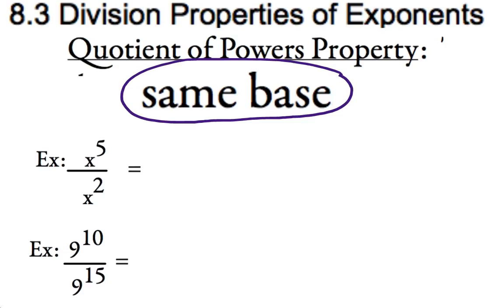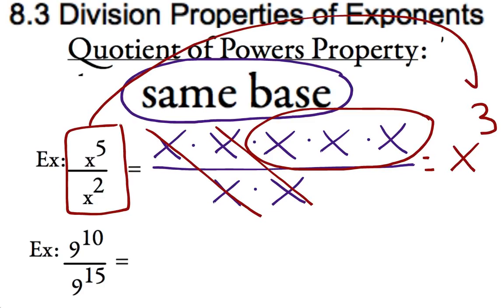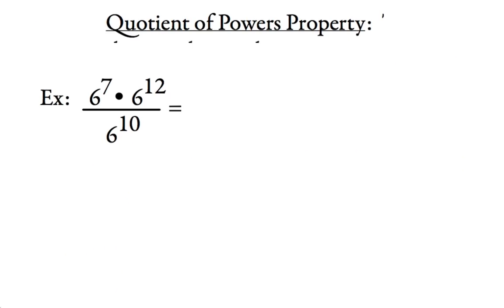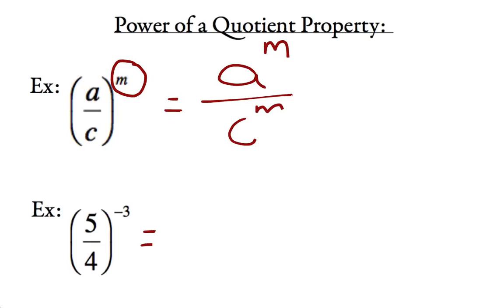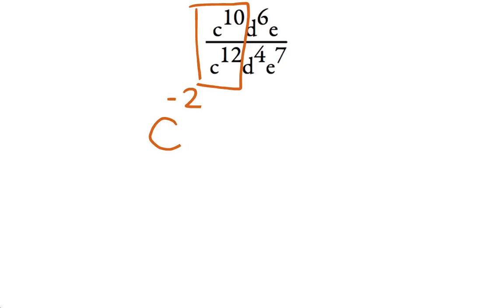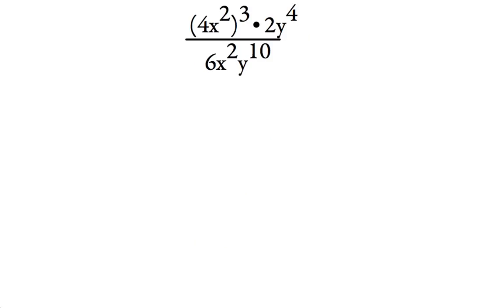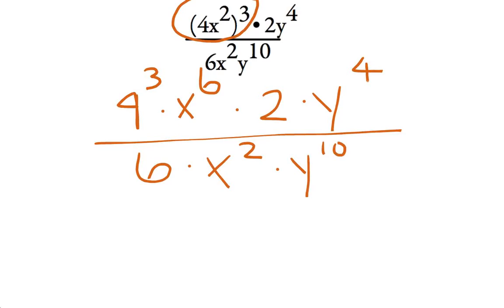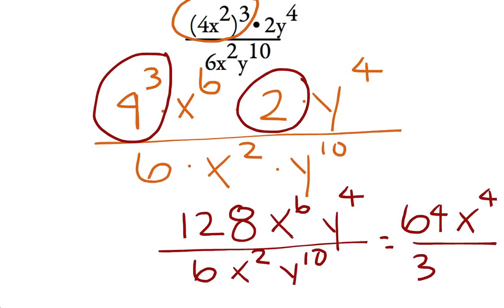8-3 Division Properties of Exponents